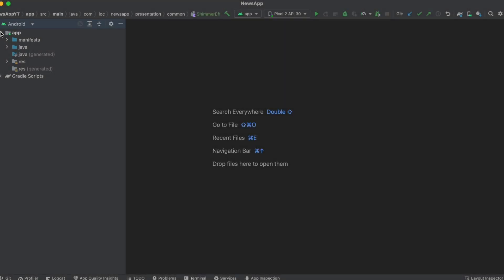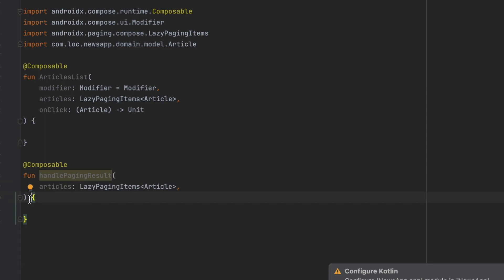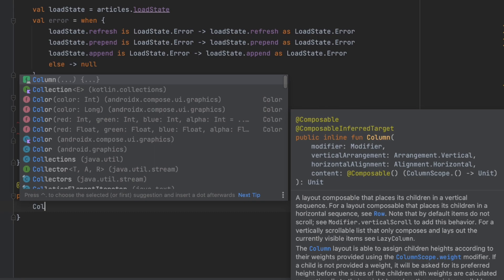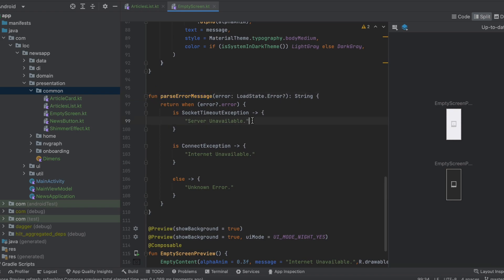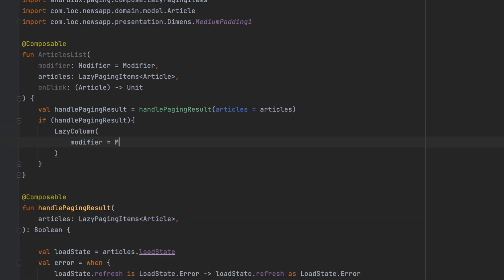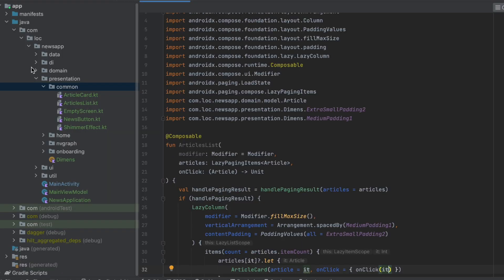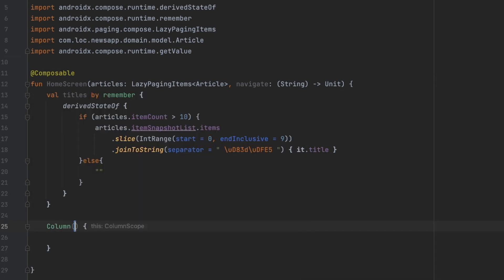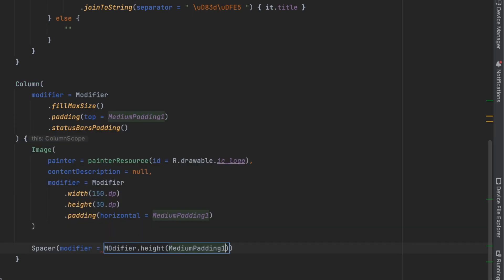Finish Home Screen - Jetpack Compose Clean Architecture News App - part 12